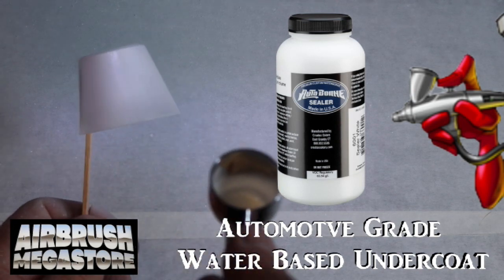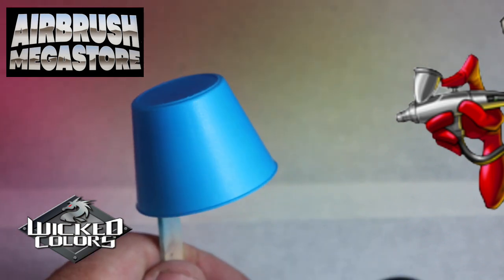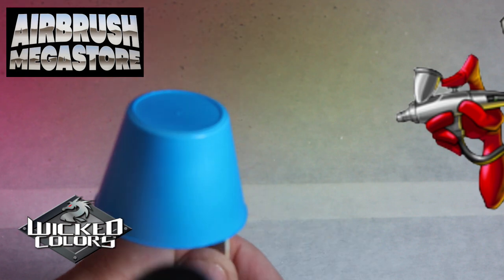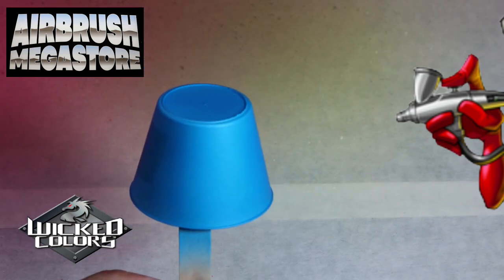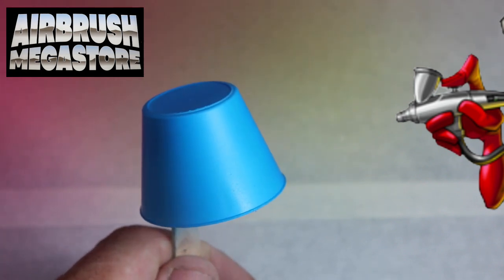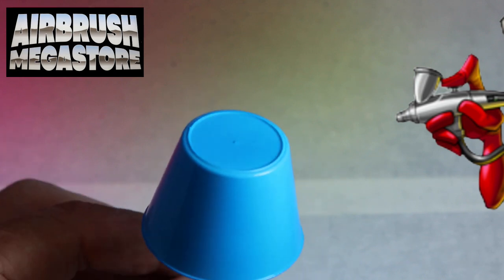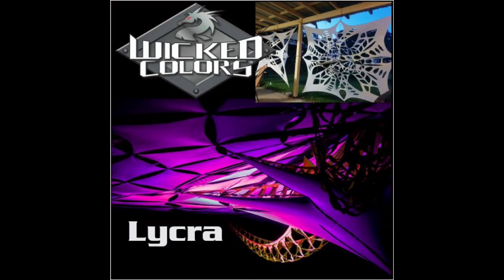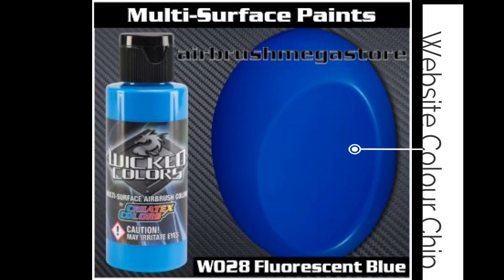Lets Paint W028 Fluorescent Blue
Watch a step by step how to paint water based Createx Wicked Fluorescent Colors, showcasing W028 Fluro Blue, video created by Airbrush Megastore.